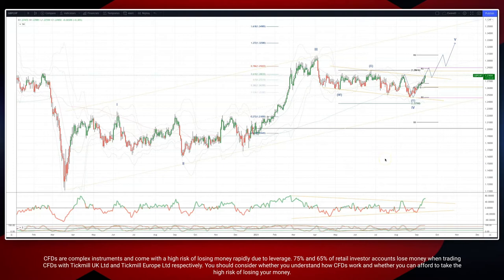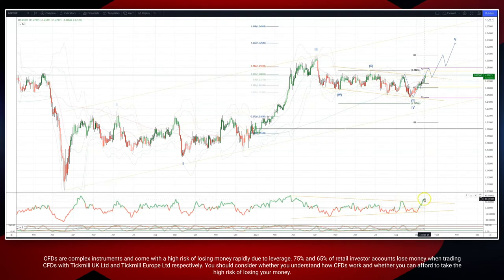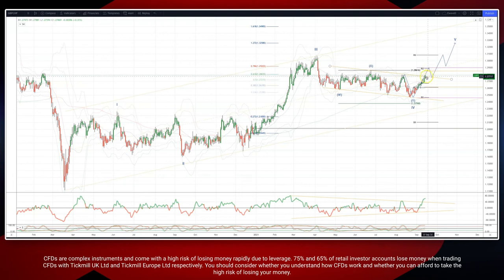Patrick’s Elliott Waves - Episode 62: GBPCHF